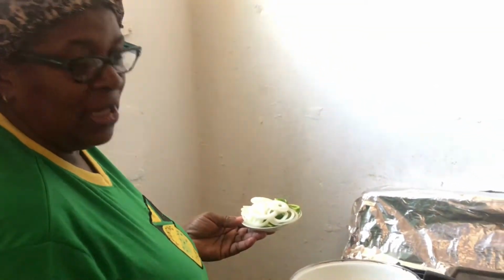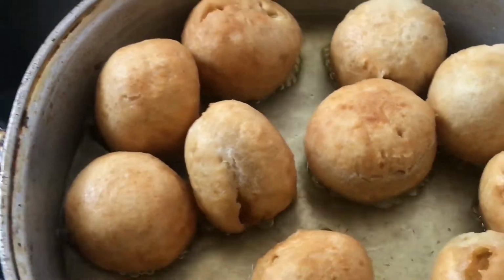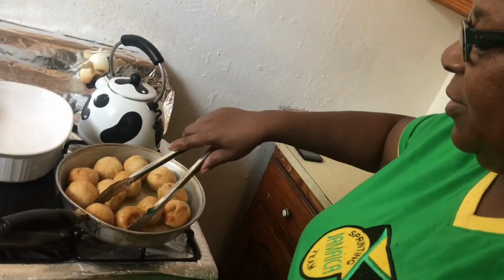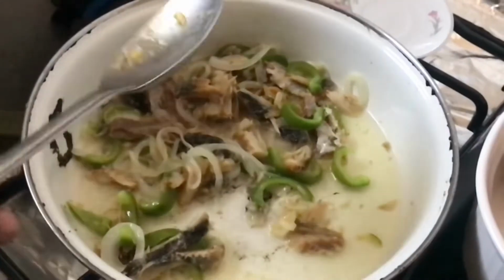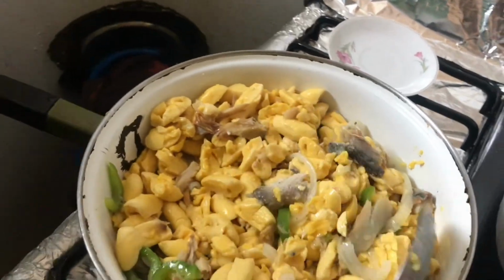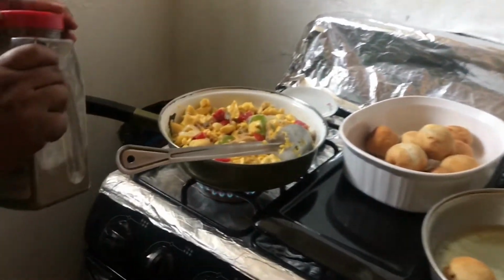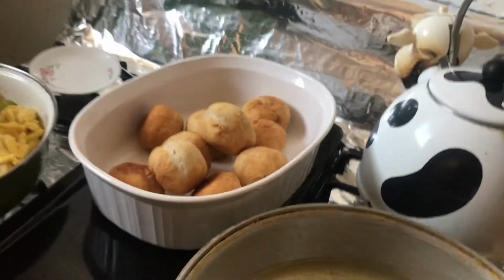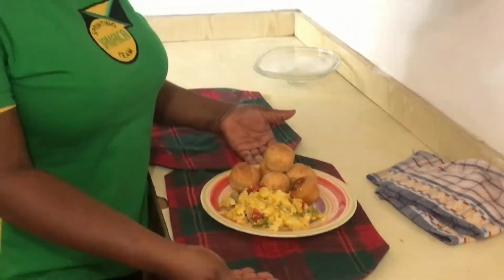ACKEE & SALT-FISH WITH FRY DUMPLINGS (YARDIE STYLE)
HAPPY INDEPENDENCE DAY JAMAICA !! Today ill be making a traditional Jamaican breakfast , ackee & salt-fish with fry dumplings.